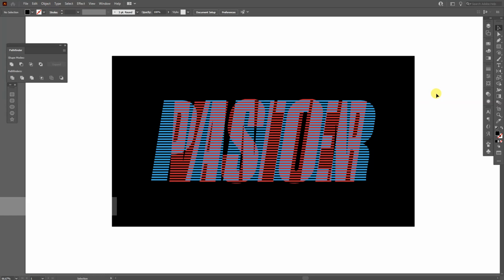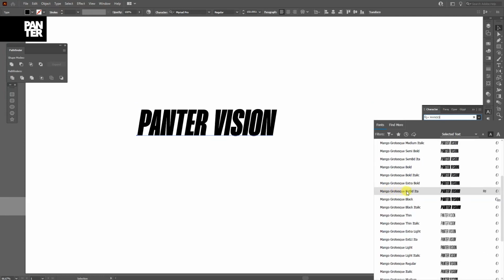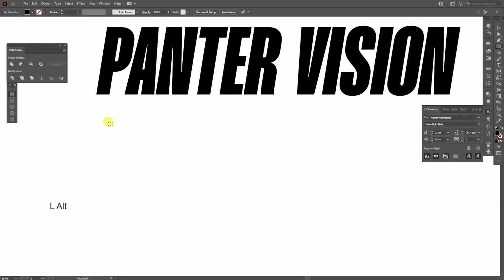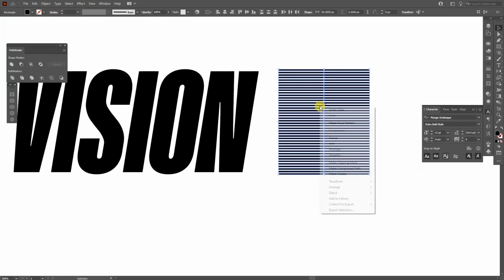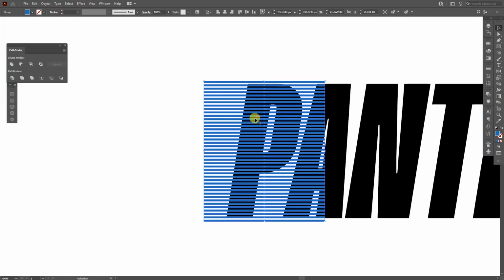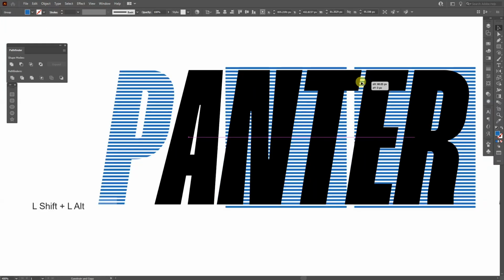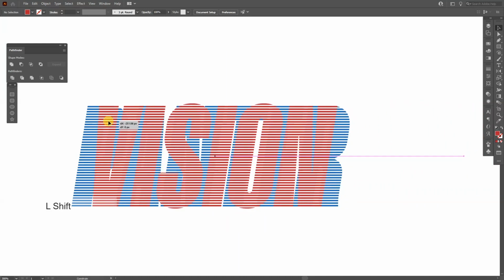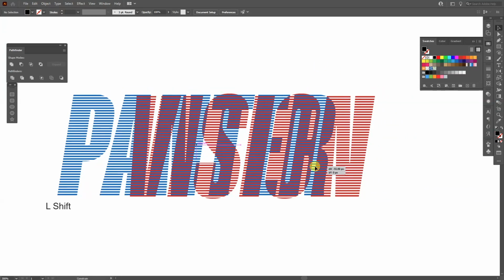How to Design Optical Text in Illustrator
This is the simplified tutorial where you can find out how to use Clipping mask in order to achieve this illusion typography treatment made in Adobe Illustrator. Enjoy!